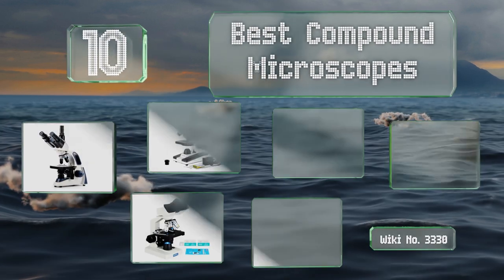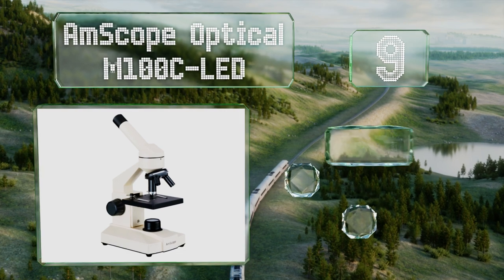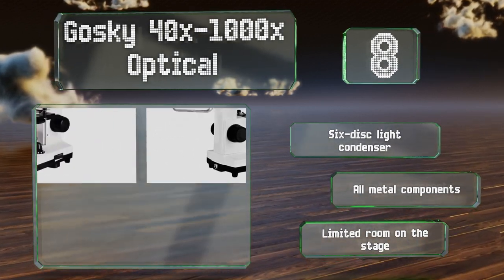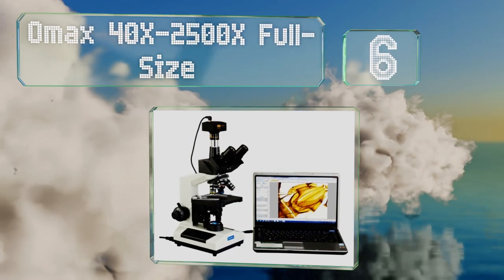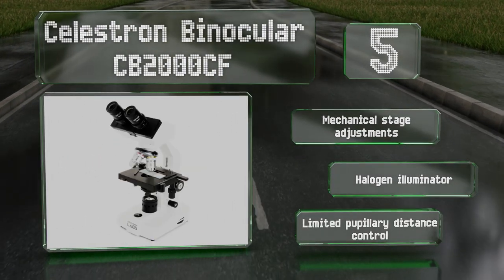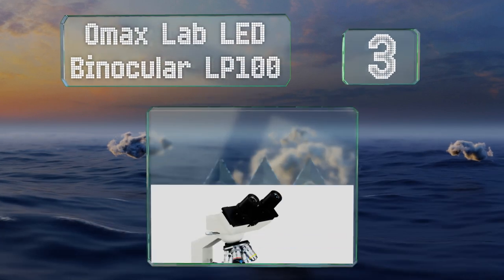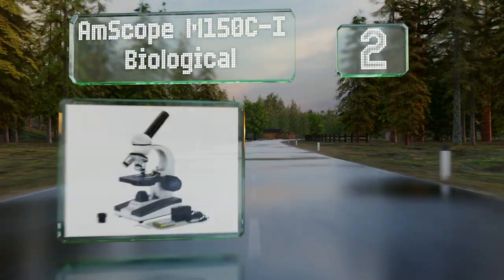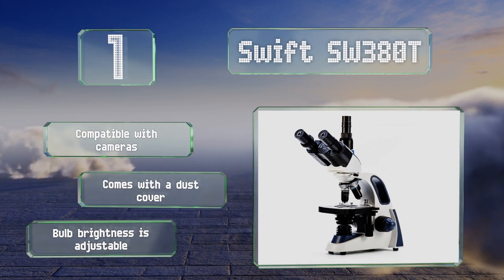10 Best Compound Microscopes 2020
Our complete review, including our selection for the year's best compound microscope, is exclusively available on Ezvid Wiki.

Compound microscopes included in this wiki include the omax lab led binocular lp100, vision scientific vme0007b-100-ld, c & a scientific premiere msk-01l basic, omax 40x-2500x full-size, amscope optical m100c-led, gosky 40x-1000x optical, swift sw380t, celestron binocular cb2000cf, amscope m150c-i biological, and amscope b120c-e1 siedentopf binocular.